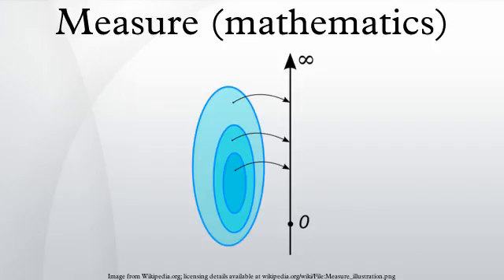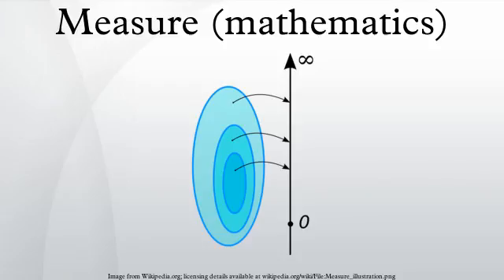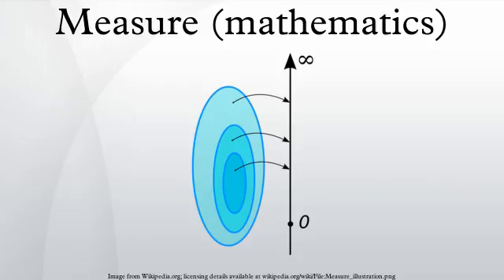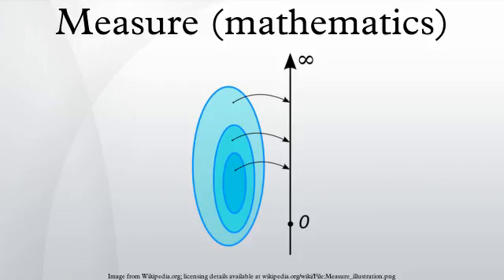Measure (mathematics)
In mathematical analysis, a measure on a set is a systematic way to assign a number to each suitable subset of that set, intuitively interpreted as its size. In this sense, a measure is a generalization of the concepts of length, area, and volume. A particularly important example is the Lebesgue measure on a Euclidean space, which assigns the conventional length, area, and volume of Euclidean geometry to suitable subsets of the n-dimensional Euclidean space Rn. For instance, the Lebesgue measure of the interval [0, 1] in the real numbers is its length in the everyday sense of the word, specifically, 1.
Technically, a measure is a function that assigns a non-negative real number or +∞ to subsets of a set X. It must assign 0 to the empty set and be additive: the measure of a 'large' subset that can be decomposed into a finite number of 'smaller' disjoint subsets, is the sum of the measures of the "smaller" subsets. In general, if one wants to associate a consistent size to each subset of a given set while satisfying the other axioms of a measure, one only finds trivial examples like the counting measure. This problem was resolved by defining measure only on a sub-collection of all subsets; the so-called measurable subsets, which are required to form a σ-algebra. This means that countable unions, countable intersections and complements of measurable subsets are measurable. Non-measurable sets in a Euclidean space, on which the Lebesgue measure cannot be defined consistently, are necessarily complicated in the sense of being badly mixed up with their complement. Indeed, their existence is a non-trivial consequence of the axiom of choice.